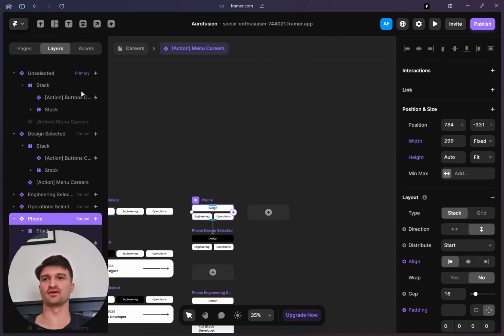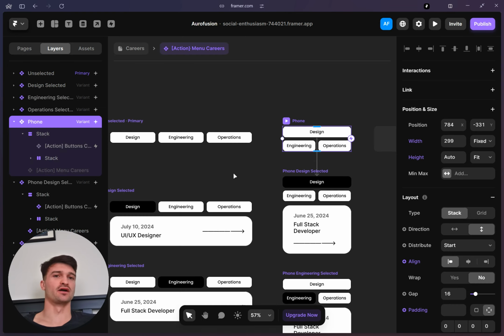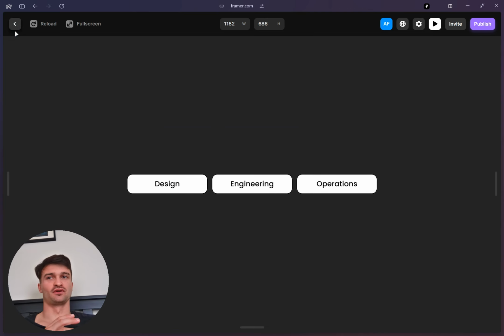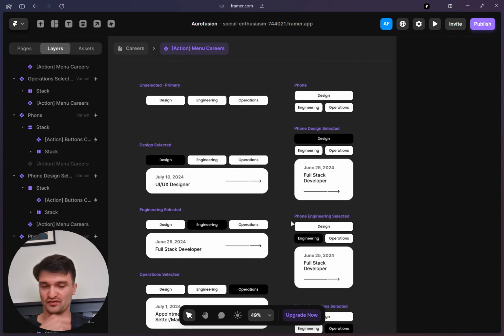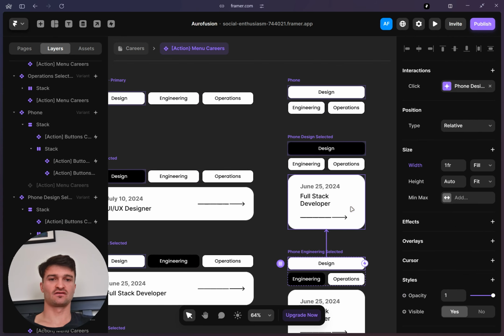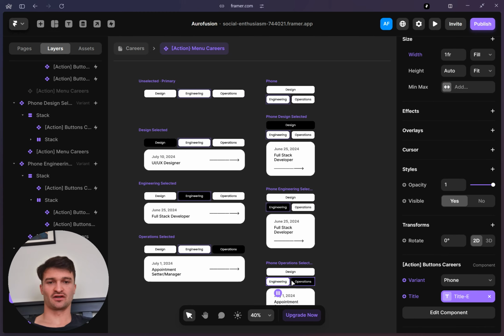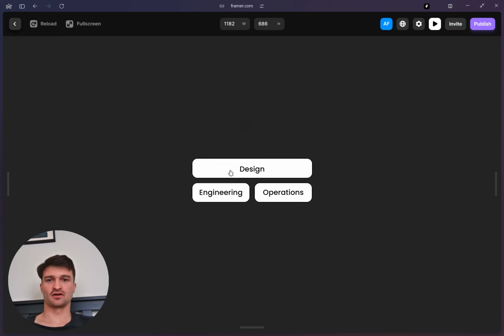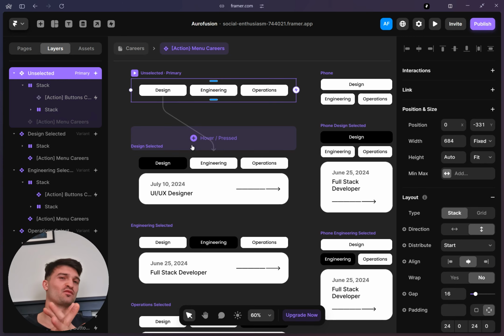Hostinger to Framer P7. Components Interactions. Creations. Solving bugs.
Welcome to the P7 video of my web design & development series in Hostinger and Framer! 🚀

In this video, I'll cover how I build interactions between components in Framer to create cool sick animations. I also show how variables can create automatic interactions that are not best, and how to deactivate them. Then I finalise with a preview of how everything comes together.

Episode coverage:
⏩Building interactions between components
⏩Showing how variables can create automatic interactions
⏩Overcoming bugs
⏩Preview of results

Got a project in mind? Let’s connect!